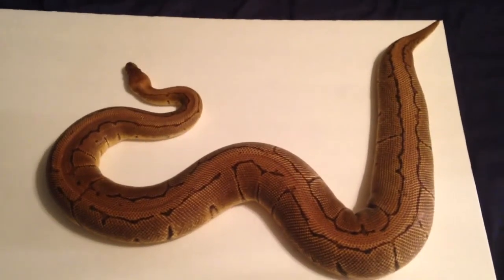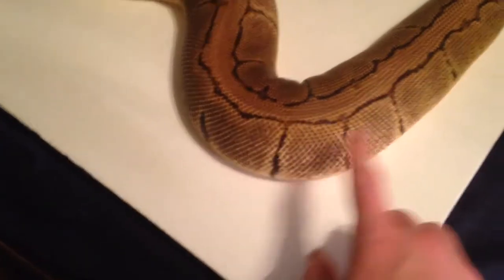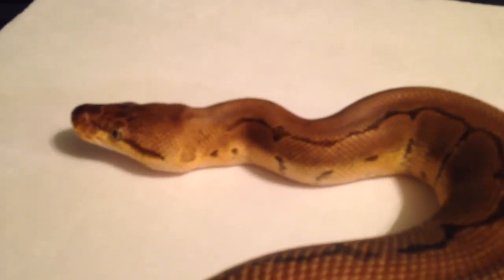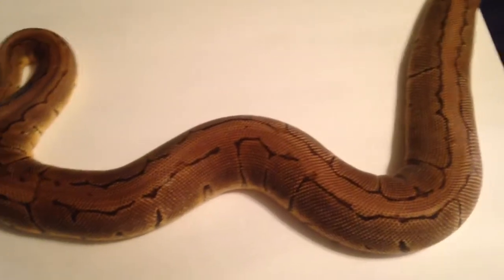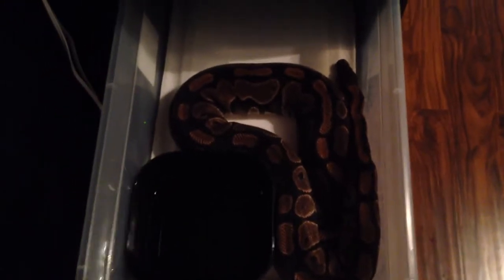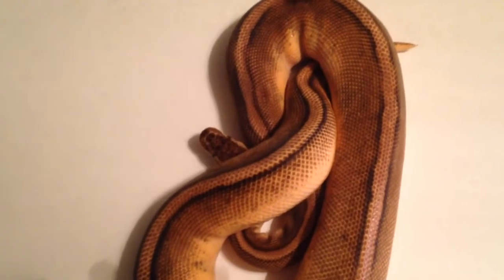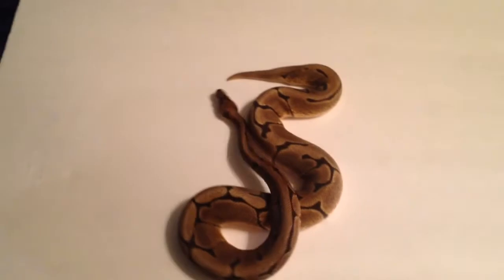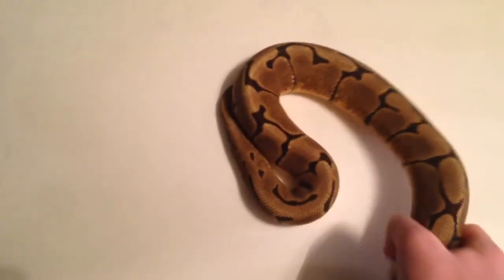BIG BALL PYTHON!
This is a video focusing on my massive morph combo female!